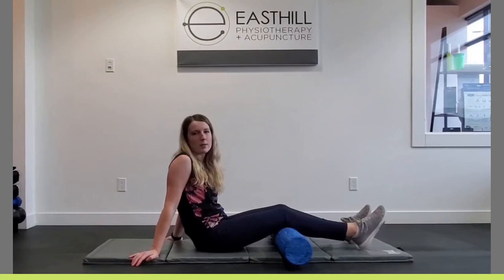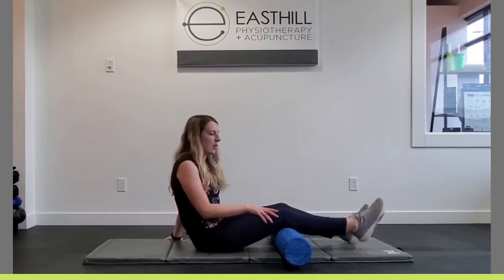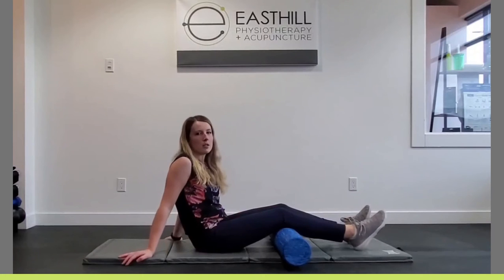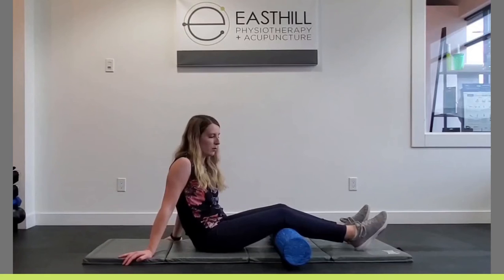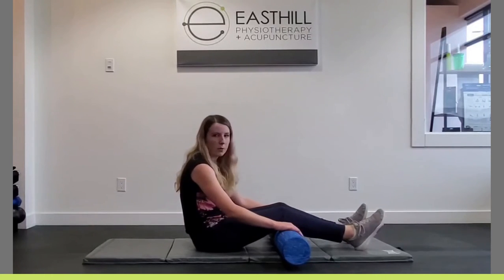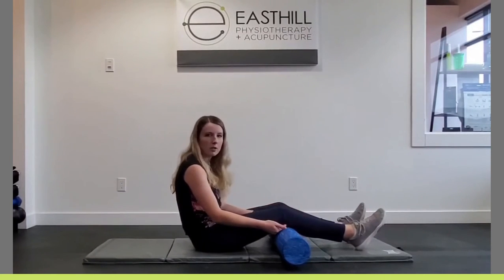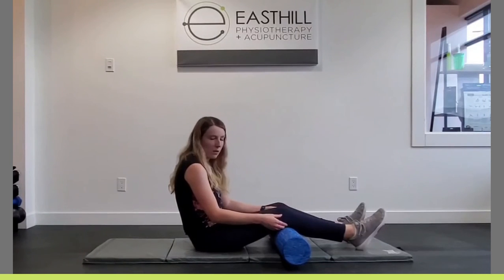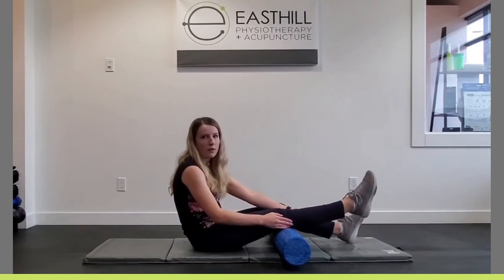Quad Extension Over Roll | Exercise of the Week | Easthill Physiotherapy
Natasha explains the 𝗤𝘂𝗮𝗱 𝗘𝘅𝘁𝗲𝗻𝘀𝗶𝗼𝗻 𝗢𝘃𝗲𝗿 𝗥𝗼𝗹𝗹 this week.

This exercise is good for strengthening and stabilizing the knee.

Hold for a few seconds on each knee. Do 3 reps of 10.

Check out our 𝗛𝗶𝗽𝘀, 𝗟𝗲𝗴𝘀, & 𝗞𝗻𝗲𝗲𝘀 website page which discusses several types of injuries and syndromes and treatment options

Check out the video and give us a 𝗟𝗜𝗞𝗘 while you're here. 👍

Give us a call ☎️ if you think you'd like to have a comprehensive physiotherapy assessment. We can get you on the right track ❗

Not sure if Physiotherapy is the right solution for you?  Why not book a free ☎️Talk15 appointment?  Have a 15-minute telephone conversation with one of our amazing physiotherapists to discuss your problem and get information on whether physiotherapy is the optimal treatment strategy.

𝗘𝗔𝗦𝗧𝗛𝗜𝗟𝗟 𝗖𝗟𝗜𝗡𝗜𝗖 𝗟𝗢𝗖𝗔𝗧𝗜𝗢𝗡
2906 26th St., Vernon, BC  V1T 4T7
7AM – 7PM / Monday - Friday

𝗦𝗧𝗘𝗥𝗟𝗜𝗡𝗚 𝗖𝗘𝗡𝗧𝗥𝗘 𝗖𝗟𝗜𝗡𝗜𝗖 𝗟𝗢𝗖𝗔𝗧𝗜𝗢𝗡
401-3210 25th Ave., Vernon, BC  V1T 1P1
7AM – 7PM / Monday - Friday